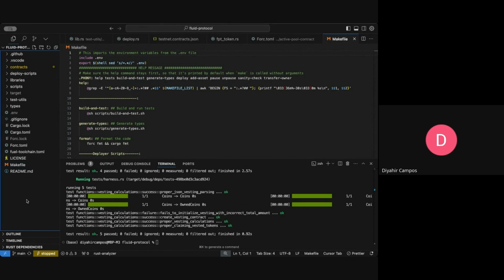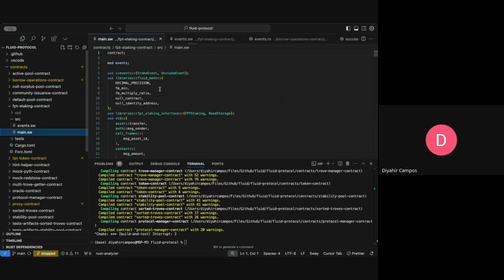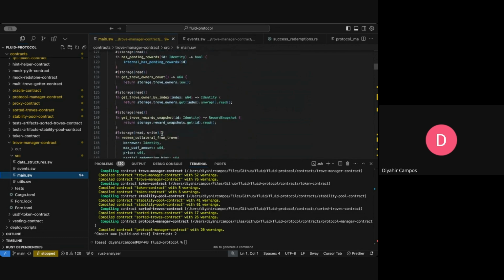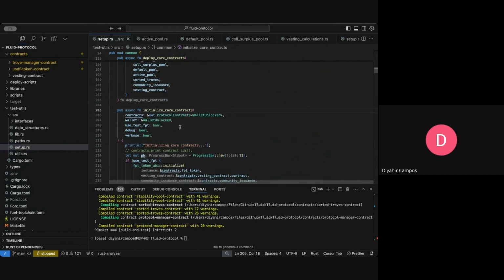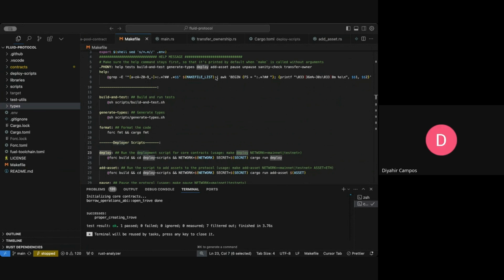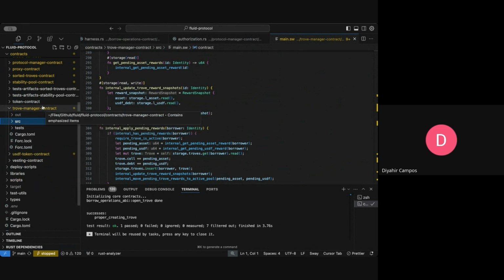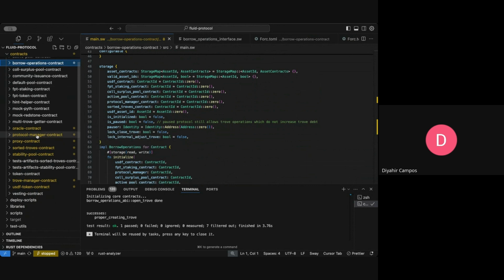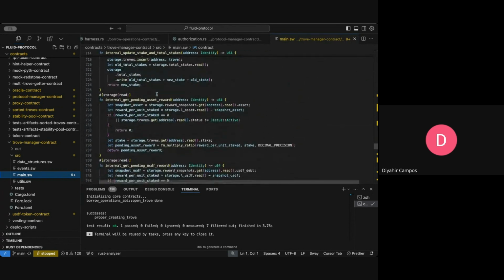Fluid Protocol | Technical Walkthrough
- Description:
Join us as Fluid Protocol gives a technical walkthrough of their codebase.
- How is Fluid Protocol unique?

- Speakers:
Fluid Protocol: Diyahir
Immunefi: Daniel